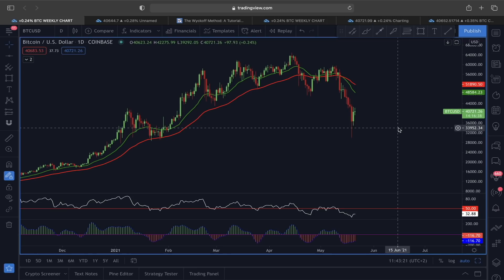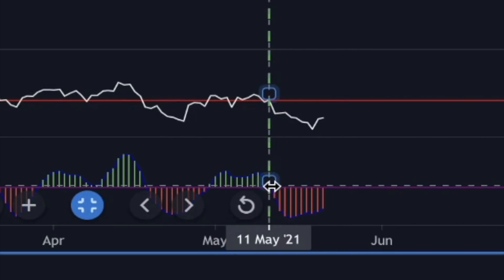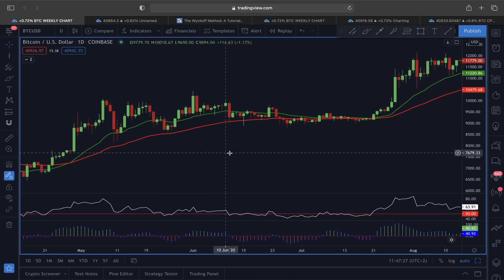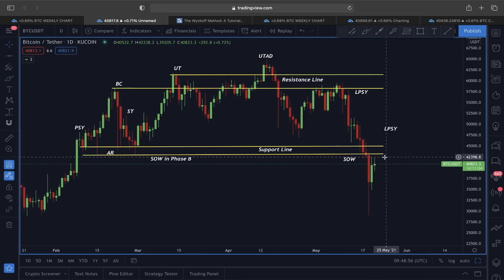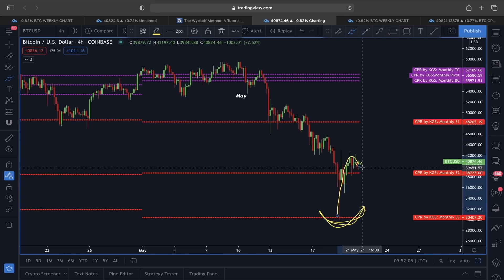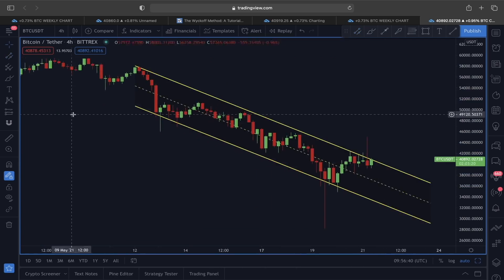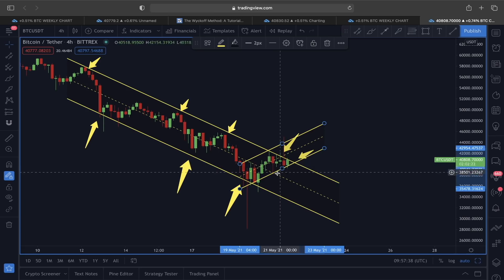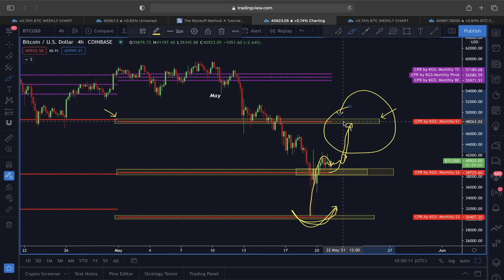DECISION TIME APPROACHING FOR BITCOIN!!!!!!!!! [most important price level to watch now!!!!!!!!!!]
🔥BRAND NEW ($1610) BYBIT DEPOSIT BASH BONUS BELOW!🔥
🔹 Register now, super quick & easy!!!

⏰ Time Stamps ⏰